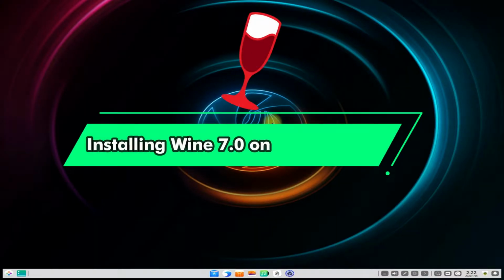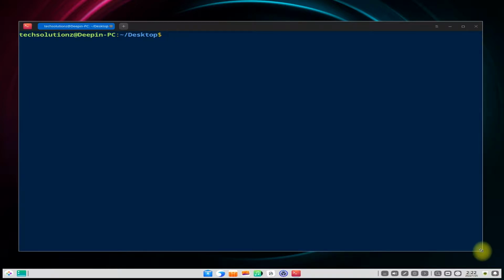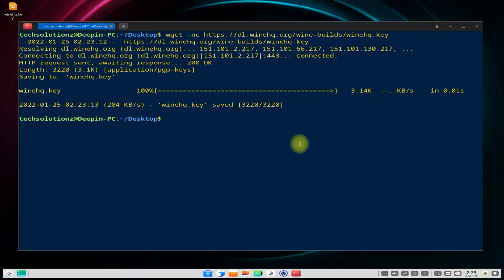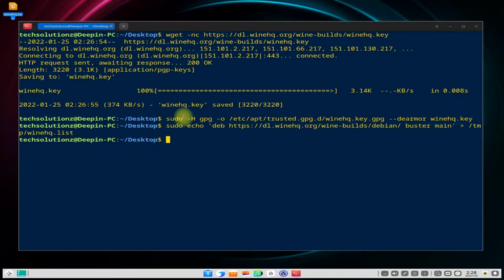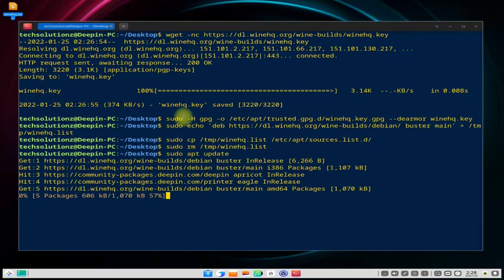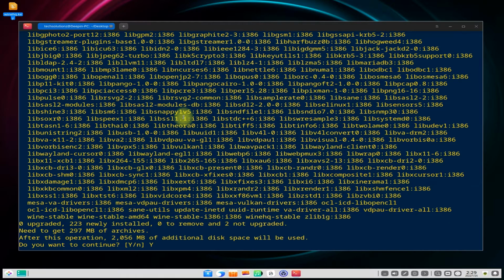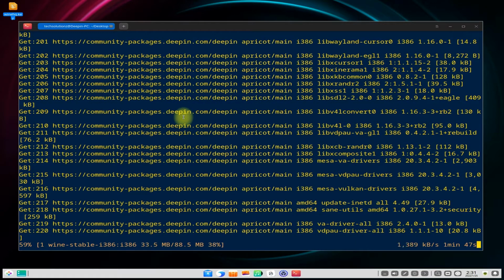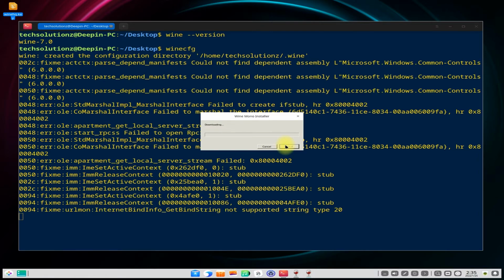How to Install Wine 7.0 on Deepin OS 20.4 | Linux Tutorial 2022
How to Install Wine 7.0 on Deepin OS 20.4 | Install Wine on Deepin OS 20.4 | Deepin Debian 10 Buster Installation | Want to Install Wine 7.0 on Deepin OS 20.4 ? Want to run Windows Applications on Deepin OS 20.4 ? With Wine you can run Windows Applications on Deepin OS 20.4 easily. Install Wine 7.0 on your Deepin OS following the Steps in this Video. [ Linux Tutorial 2022 ]

Important Video Steps:
1. Running apt Update
2. Downloading WineHQ.key [ Wine GPG Key from WineHQ ]
3. Adding WineHQ.key to Deepin OS 20.4
4. Adding WineHQ Repository [ WineHQ Debian 10 Buster ] from WineHQ
5. Running apt Update once again to Update the sources.list.d
6. Installing Wine 7.0 using the Wine Install Terminal command
7. Installing Wine Mono Installer
8. Checking Wine version with [ wine --version ]
9. WineCFG for Wine Configuration
10.Running Wine Clock App [ wine clock ]

Wine 7.0 WIKI: [ Wine is not an Emulator ]
The Wine team is proud to announce that the stable release Wine 7.0 is now available. This release represents a year of development effort and over 9,100 individual changes. It contains a large number of improvements that are listed in the release notes below. The areas of major changes are:

Most modules converted to PE format.
Better theming support, with a bundled theme for a more modern look.
Vastly improved HID stack and joystick support.
New WoW64 architecture.